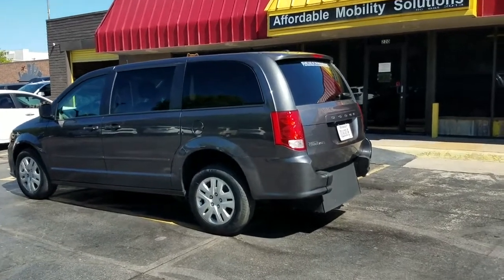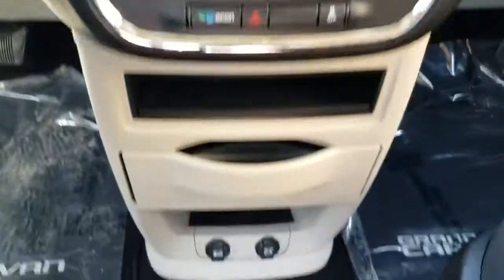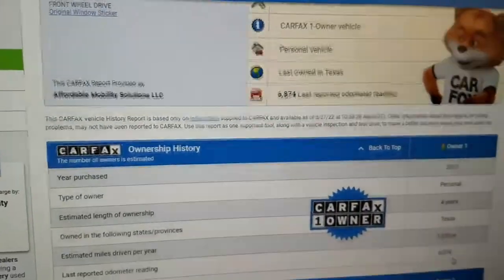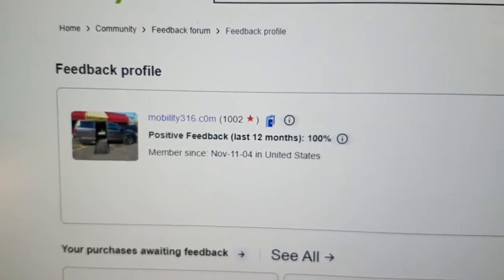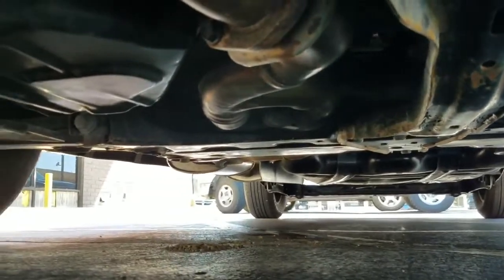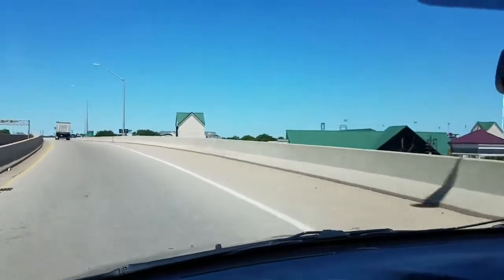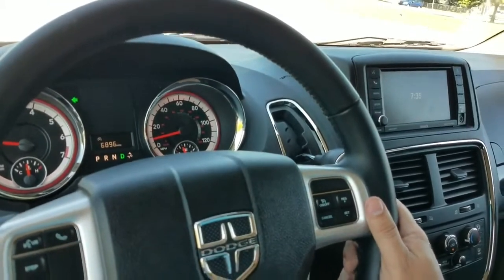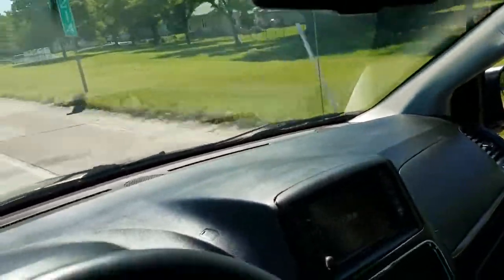Wheelchair/mobility van 2017 Dodge Caravan SE (0336), 6k Miles, $41,995